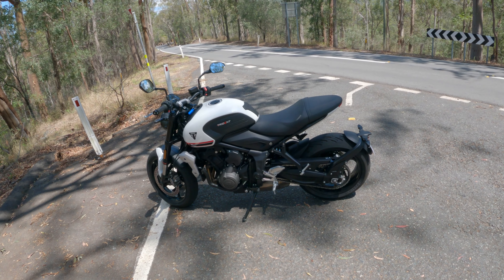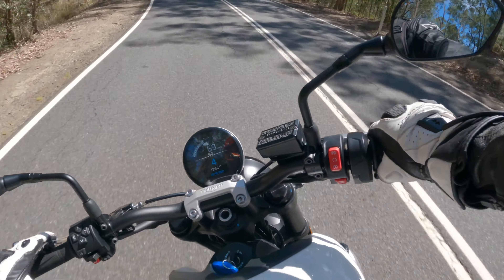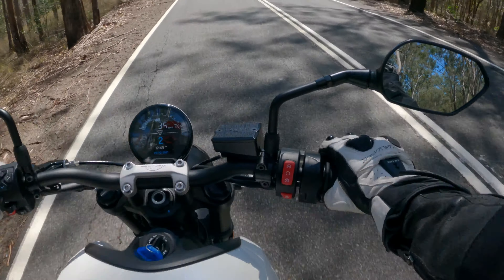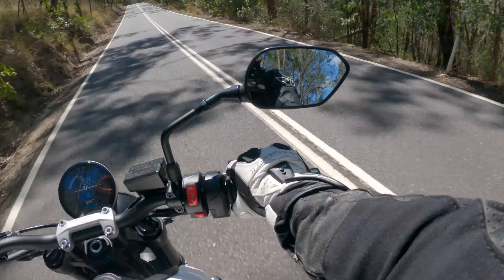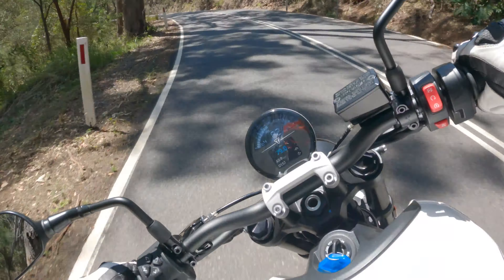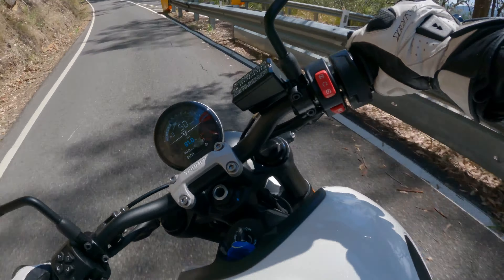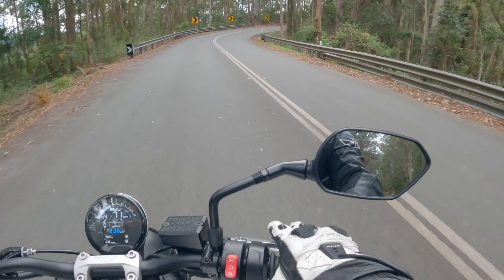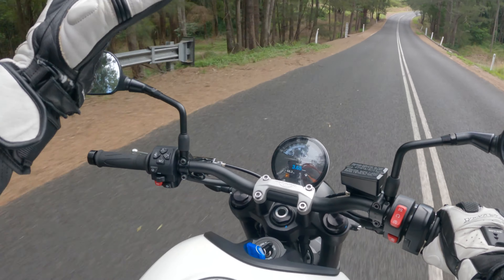Triumph Trident 660 First Ride | Suprising!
My first ride impressions on the new Triumph Trident. I've got the 660 for two weeks. derailed review coming soon.